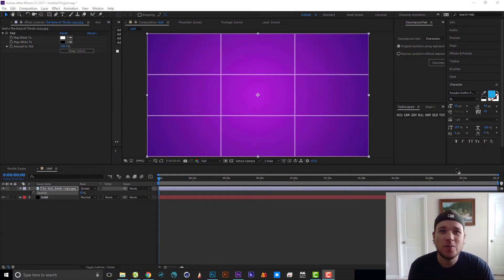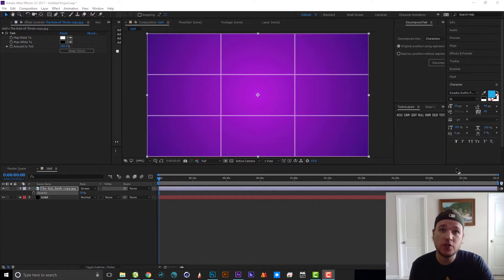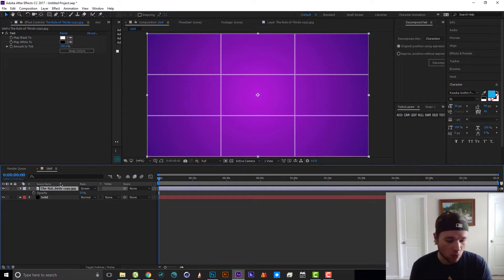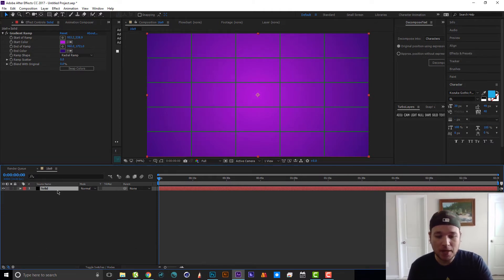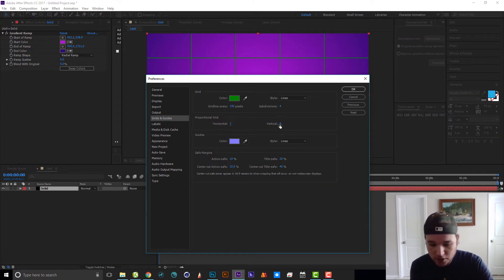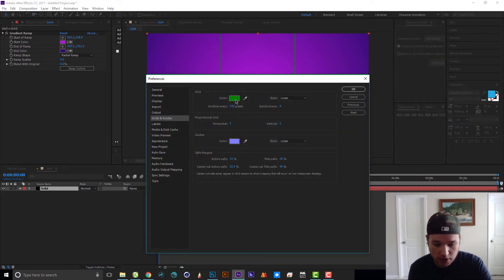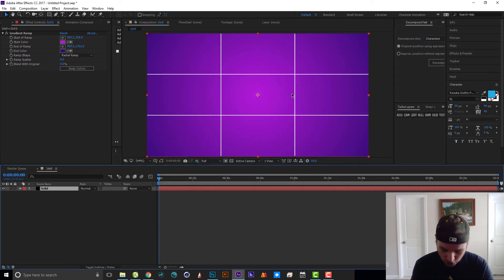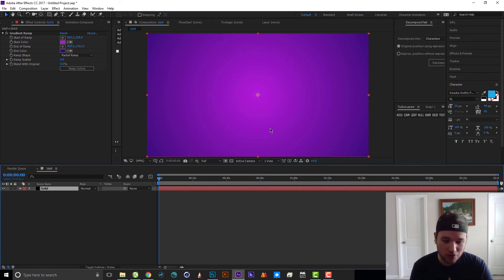After Effects Quick Tip: Fast Rule of Thirds Grid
I've been noticing lately that a bunch of people have been importing image files to After Effects in order to set up their rule of thirds grids. Not necessary! In this super fast quick tip, I show you how to set up a rule of thirds proportional grid in After Effects super fast. You may already know how to do this, but if not, hopefully this saves you a little hassle each day!